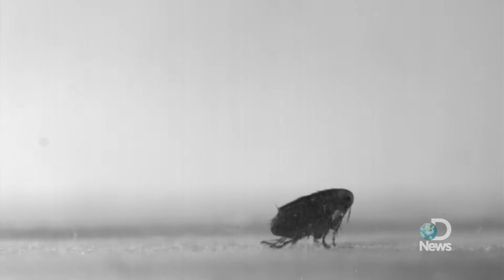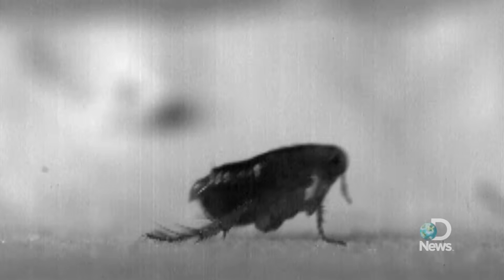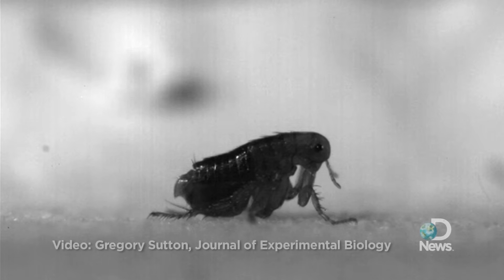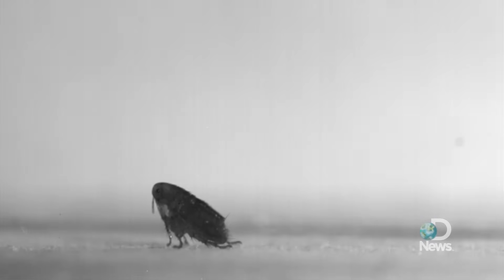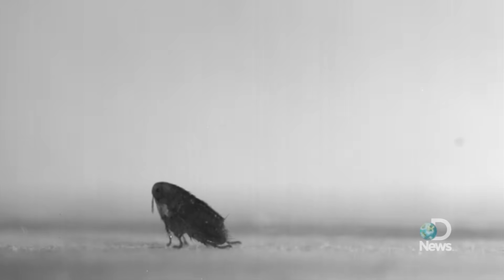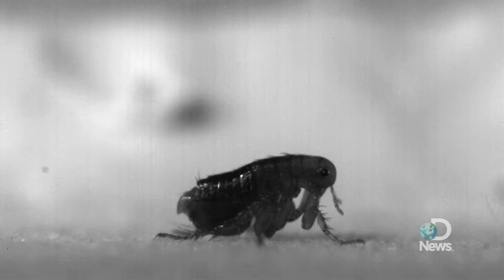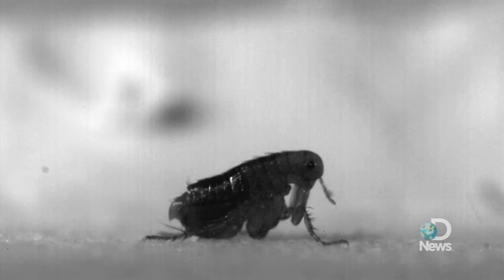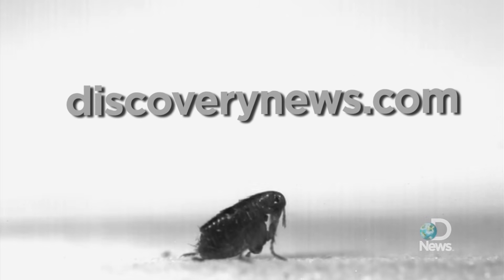Flea Jump Mystery Solved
Forty-four years after the debate about how fleas jump began, researchers say they've solved the mystery thanks to high-speed cameras that show the insects pushing off with their toes rather than with their knees. Jorge Ribas reports.